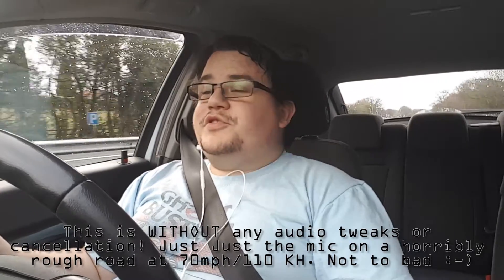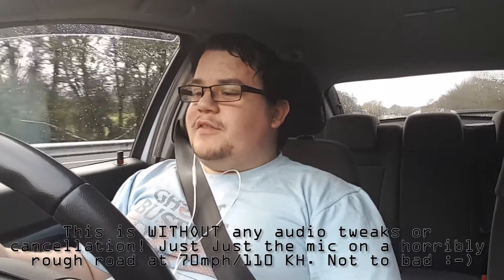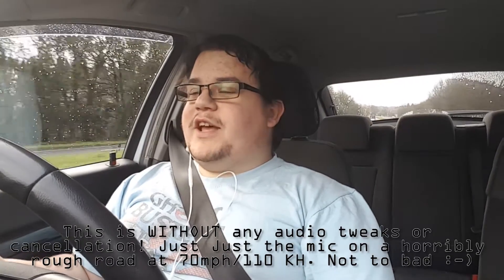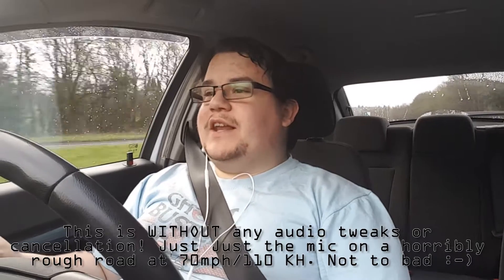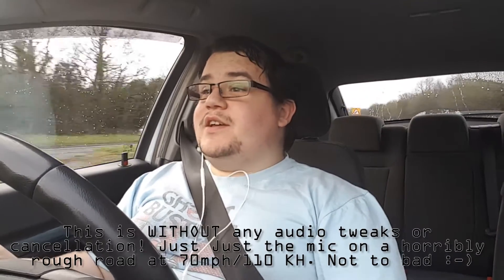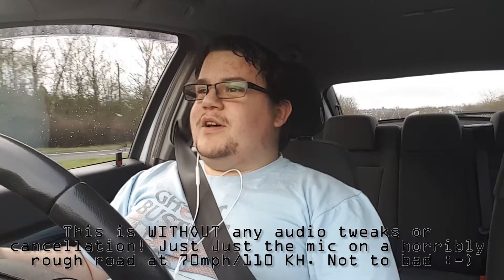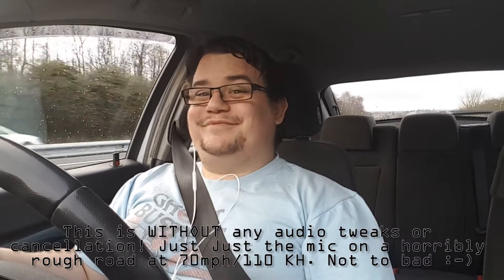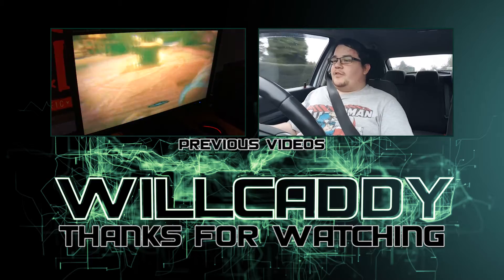Car Vlog EP1.5: Insomnia 57 and Insomnia Scotland!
Here is the second episode of my car vlogs series! Here I talk about updates to the channel, upcoming content and general things that I feel need to be talk about xD

♫ "I Am The Danger" by "DJ Niton"